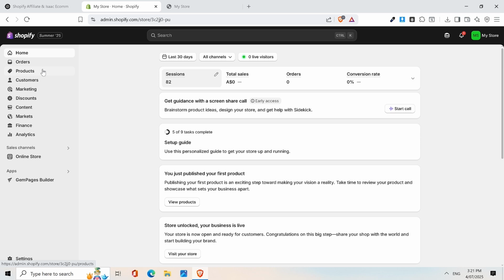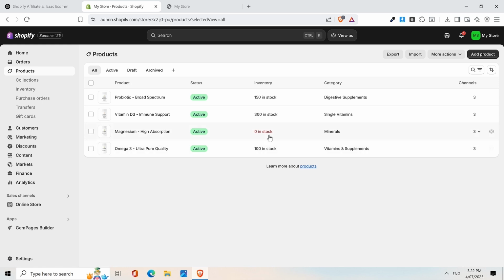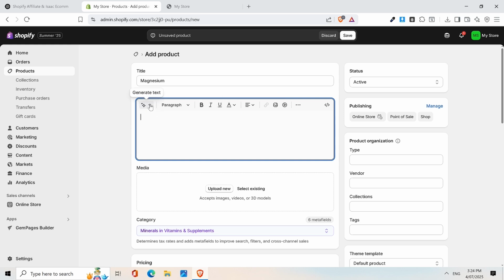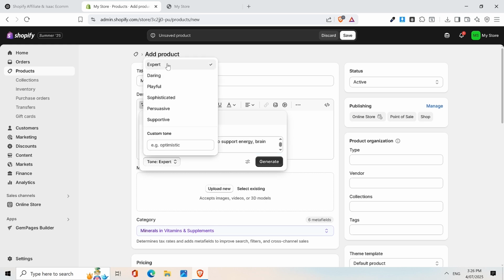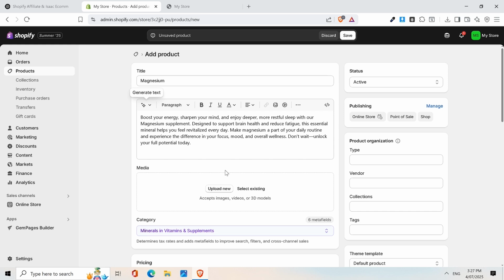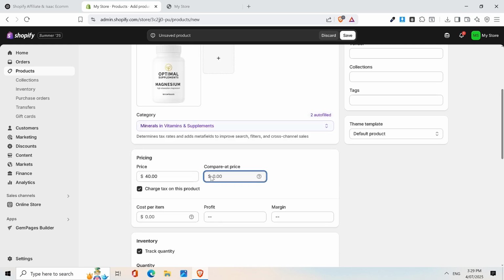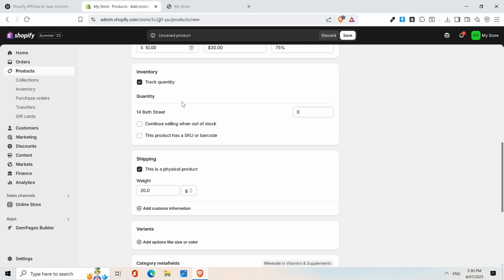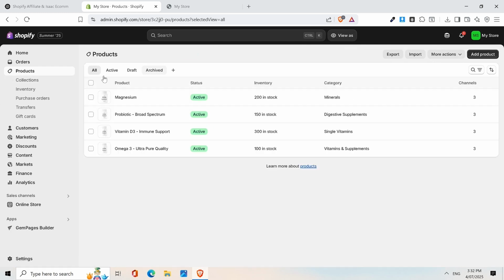How to Add a Product to Your Shopify Store (2025 Update) | Easy Beginner Step By Step Tutorial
In this video, you will learn how to add your first product to Shopify, easily and step by step. Ready to start your own Shopify store?

How do you add a product to your Shopify store in 2025? In this easy step-by-step tutorial, I’ll show you exactly how beginners can add products to Shopify the right way.

Whether you’re starting your first online store or just looking for an updated guide, this video walks you through the full process.

✅ What you’ll learn in this video:
- How to add a product to Shopify (2025 update)
- Step-by-step beginner process for adding products
- Product details, pricing, and images setup
- How to organize your products into collections
- Tips for optimizing your product page for sales

This is one of the most important steps when launching your Shopify store, and most tutorials skip over the details. By the end of this guide, you’ll know exactly how to set up your first product and be ready to keep building your store.

🎥 Watch the full 7-hour Ultimate Shopify Tutorial for beginners series
📌 More Shopify tutorials for beginners: